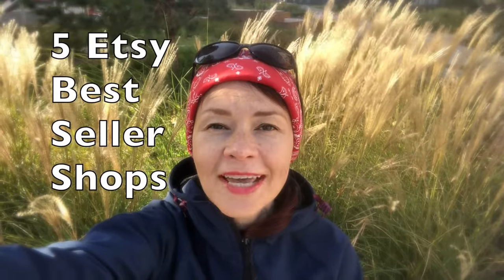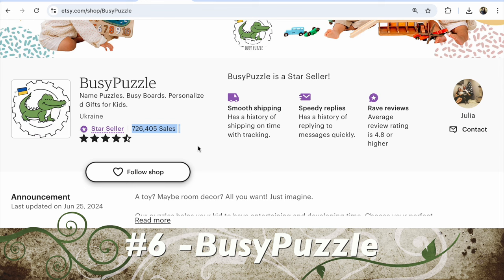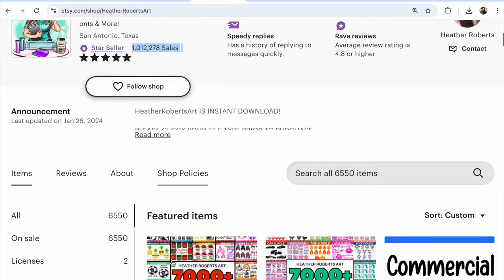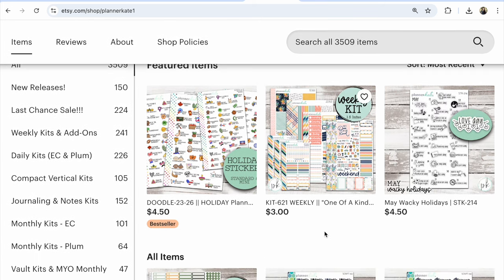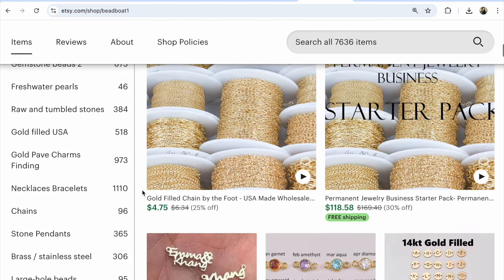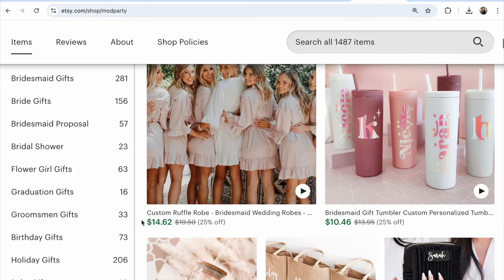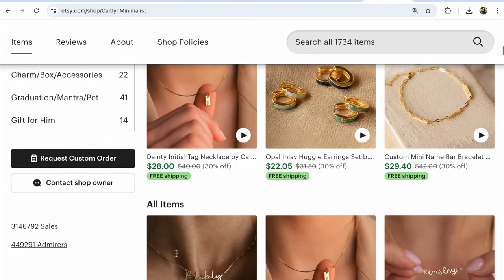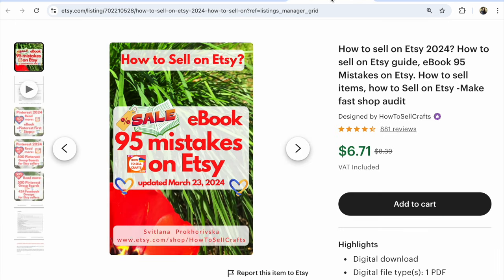5 Etsy TOP Sellers shops with Huge sales in October 2024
Who is the number one Etsy Top Seller? Who are the Etsy Best Sellers and what do they sell? What is interesting and similar about all the TOP Etsy sellers? What should we learn from them right now? Check out this easy, step-by-step video on the top Etsy sellers with the highest sales today. Get inspired!

📚 Read more about my listing for your quick analysis

5 PDF files for every year

Etsy top seller Downloads 5 PDF files 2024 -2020:

1) How to open an Etsy shop step by step
2) Checklist
3) Listing checklist

1) How to open an Etsy shop step by step
2) How to sell on Etsy
3) Photo checklist